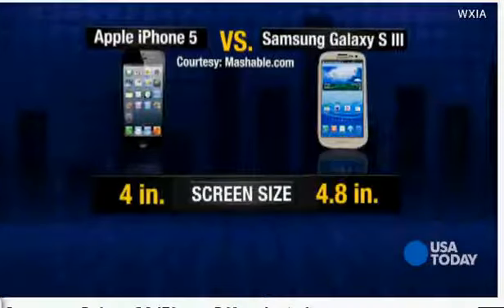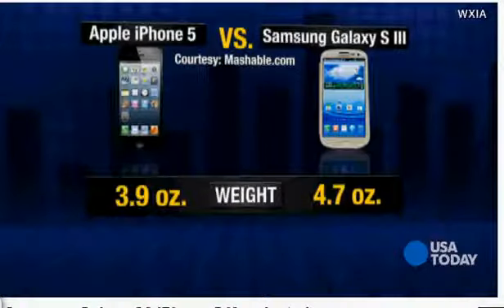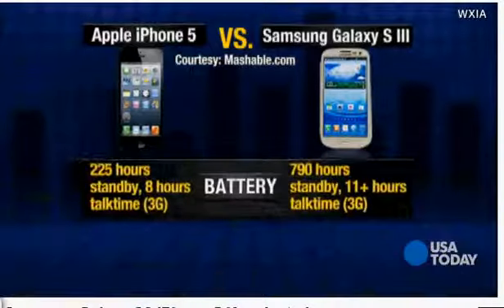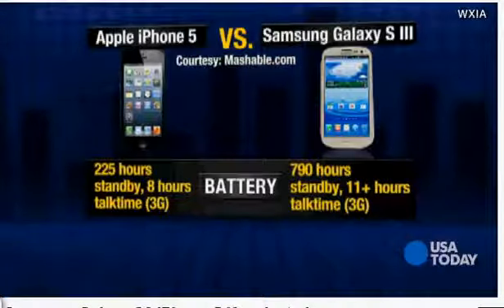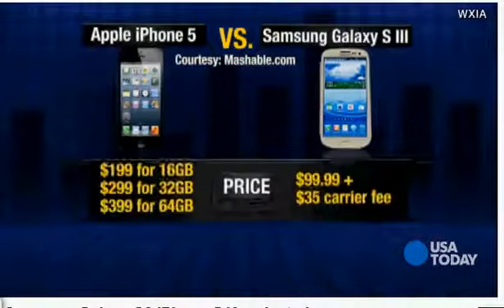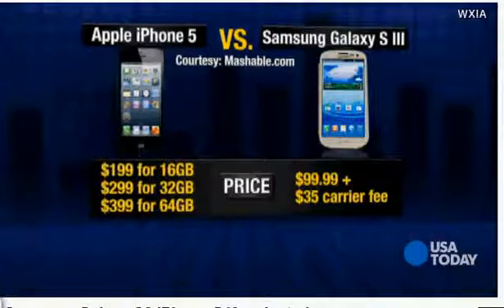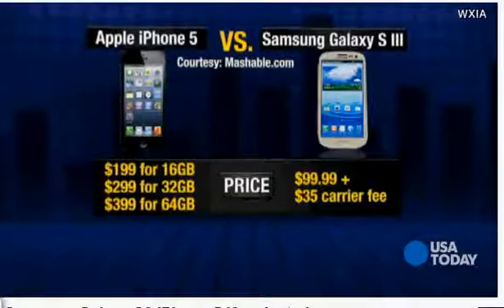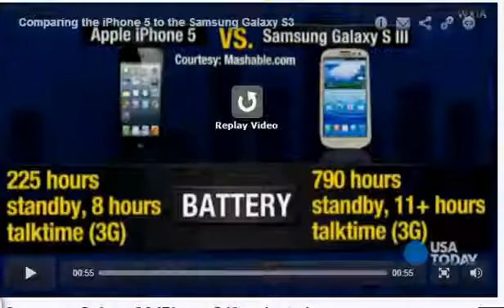Comparing the iPhone 5 to the Samsung Galaxy S3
Last minute news